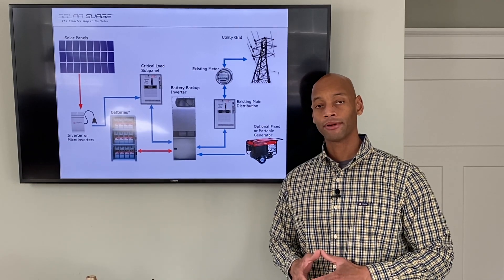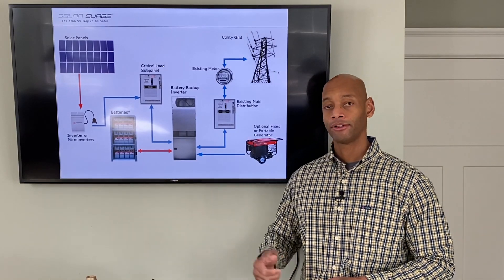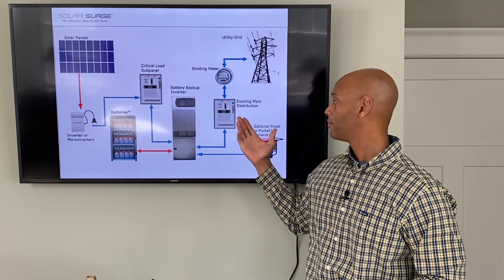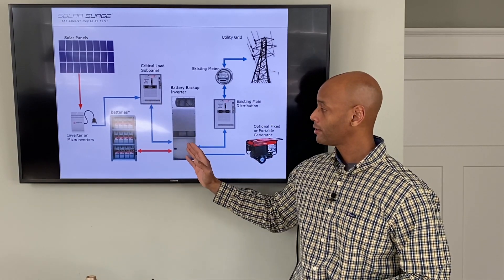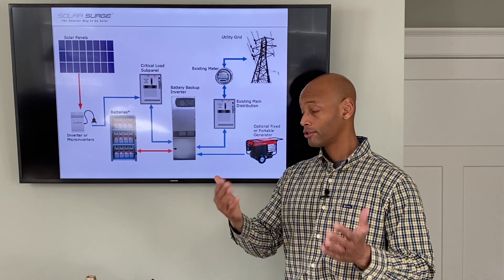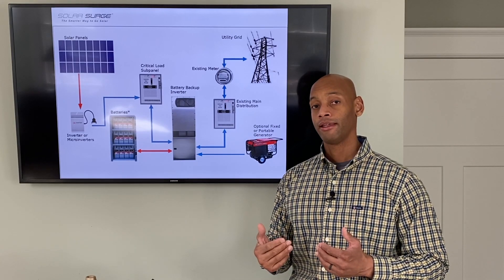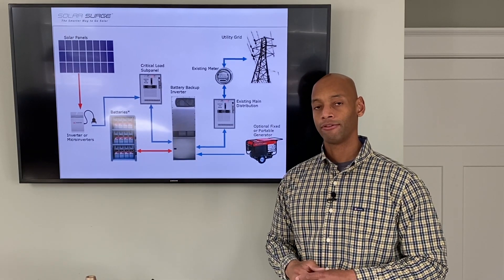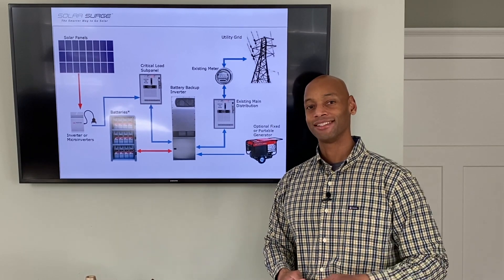How to Add Battery Backup to Solar System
In this video, Joe Ordia explains the process of AC-coupling, which allows you to add battery backup to an existing grid-tied solar power system with minimal impact on the existing system.

-- LINKS --